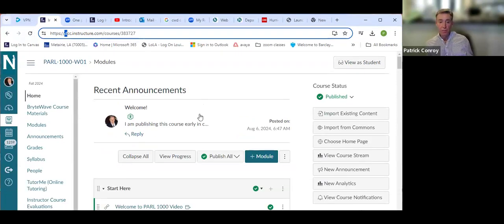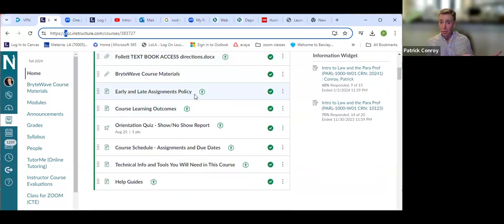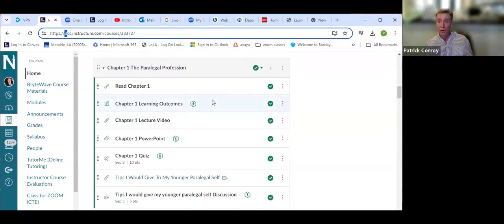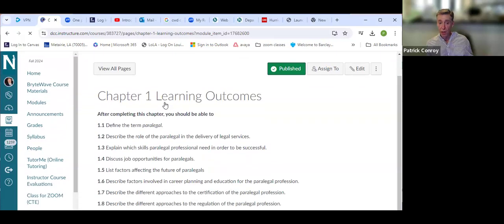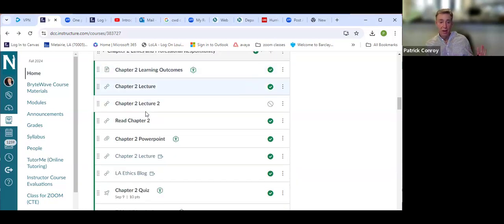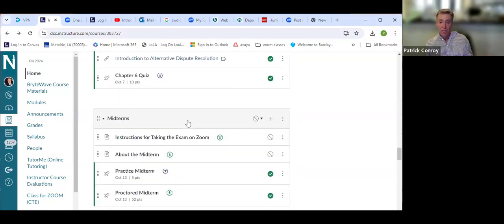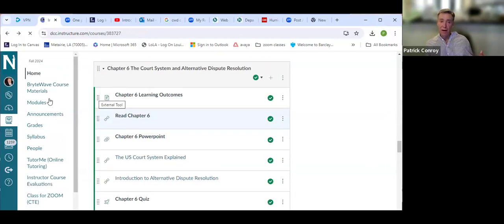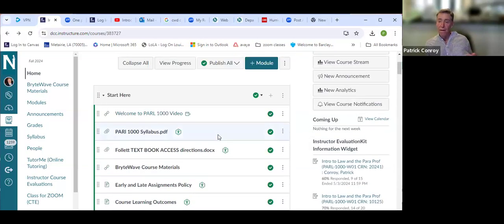GMT20240808 140842 Recording 1588x720